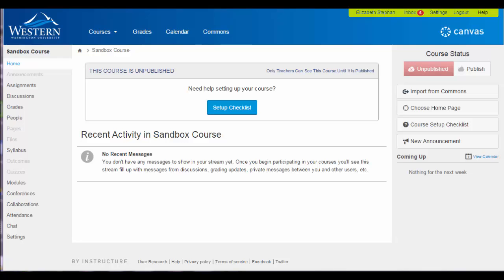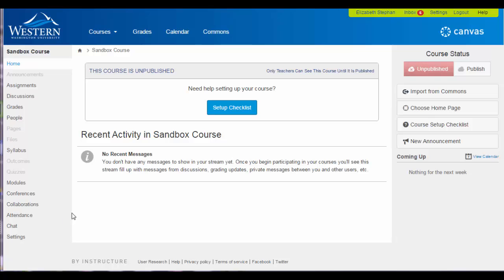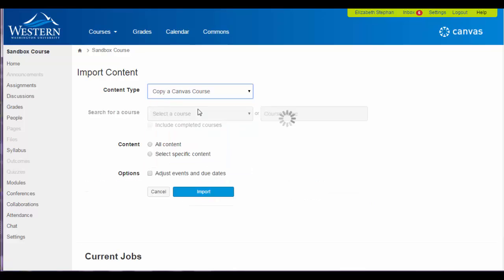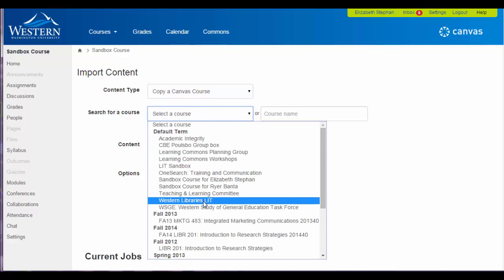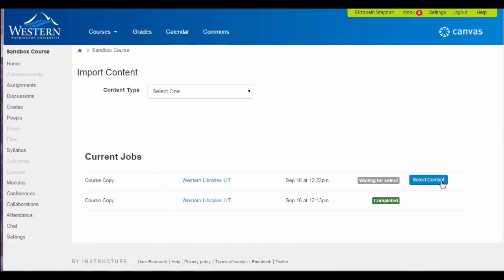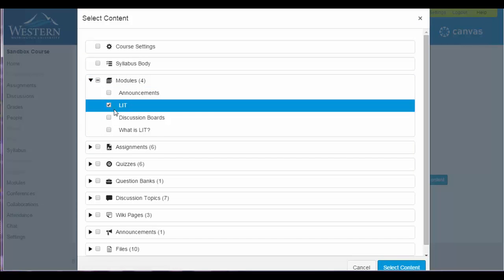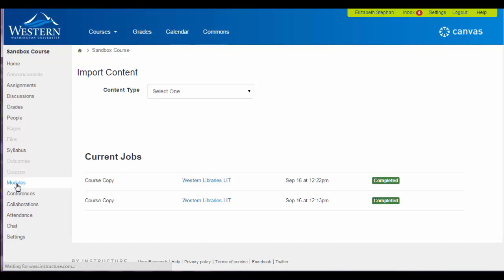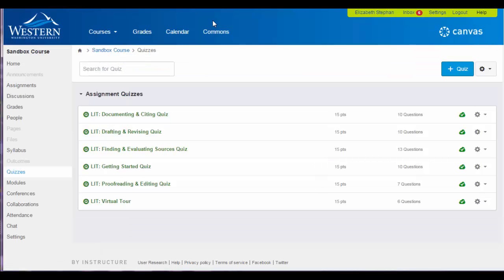How to Import LIT into Canvas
How to Import LIT modules into your own Canvas class.